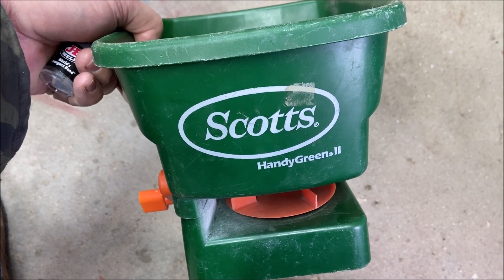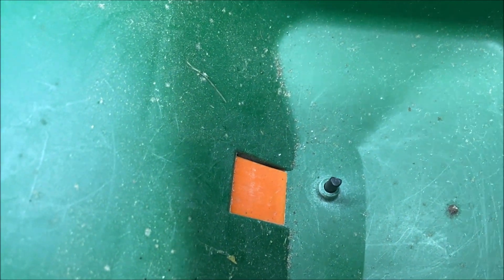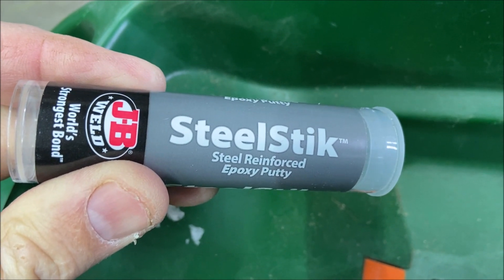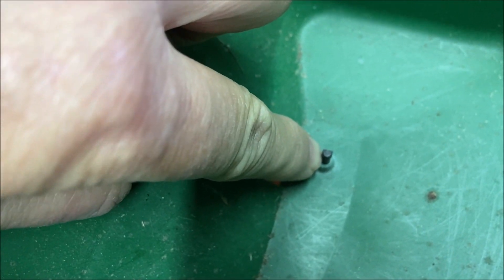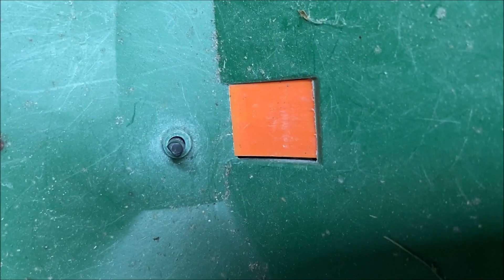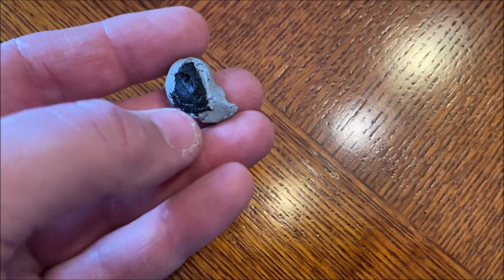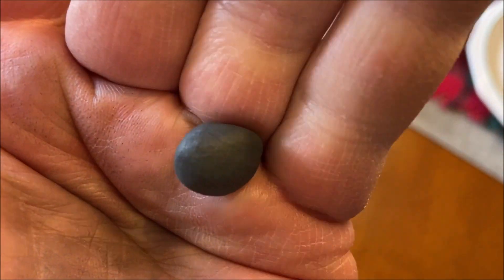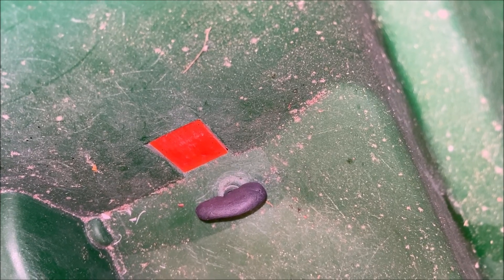OldGuyDIY $2 Repair Seed Spinner Agitator On Scotts Handy Green II Hand Held Seeder JB Weld Steel